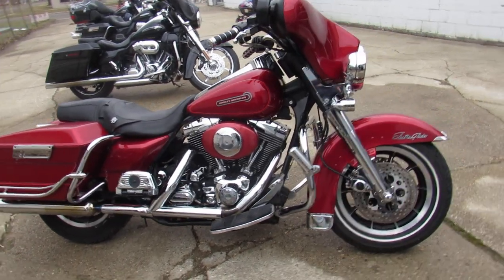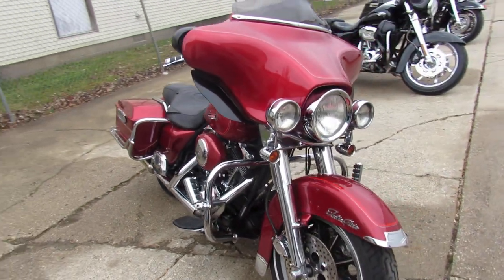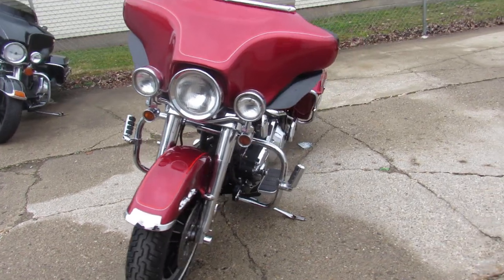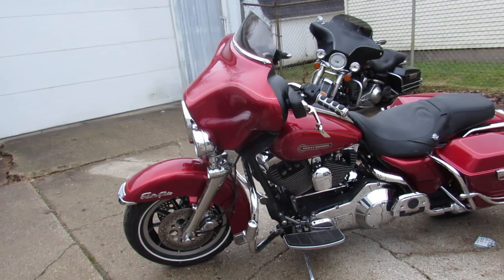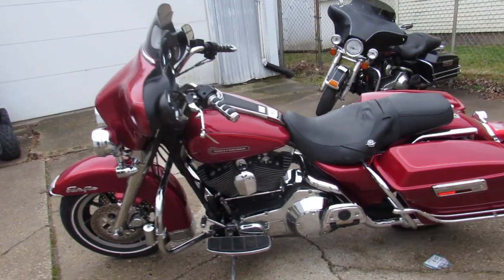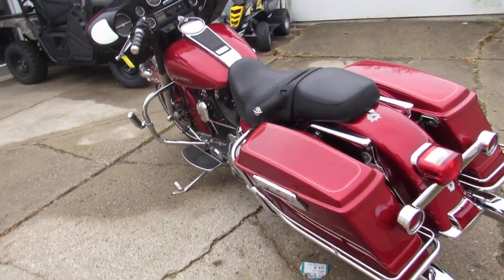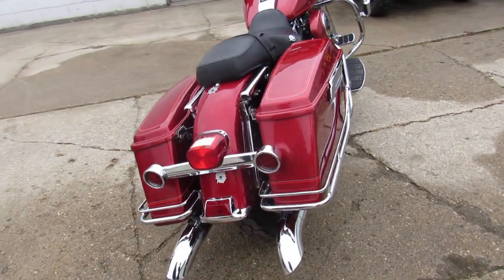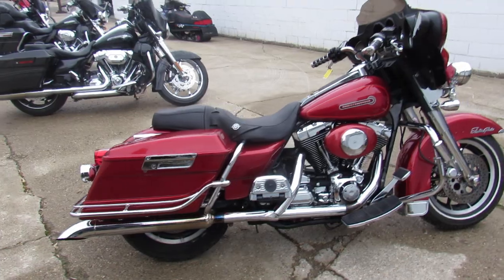1999 Harley Electra Glide FLHTCU U5031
1999 Harley Electra Glide FLHTCU U5031